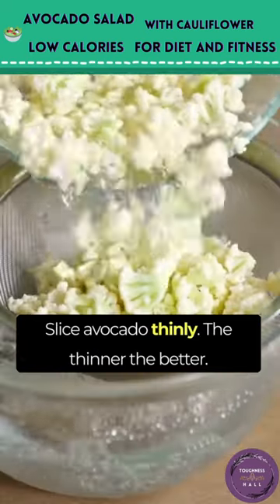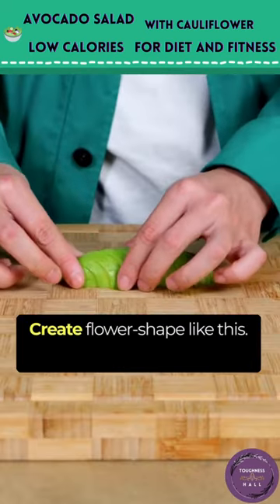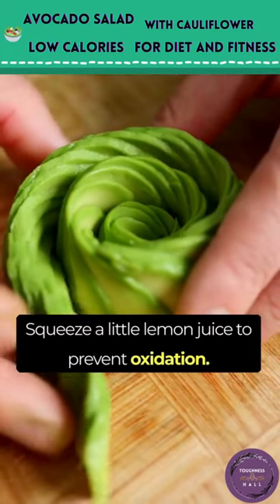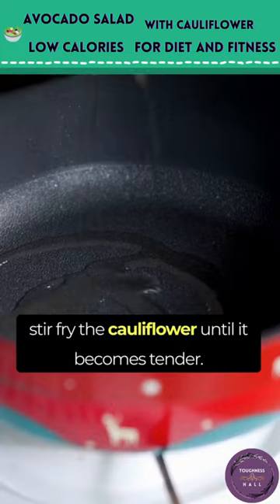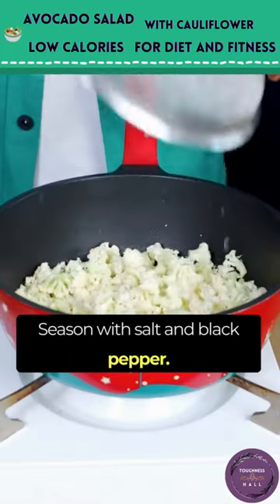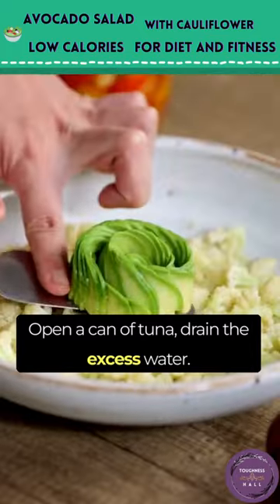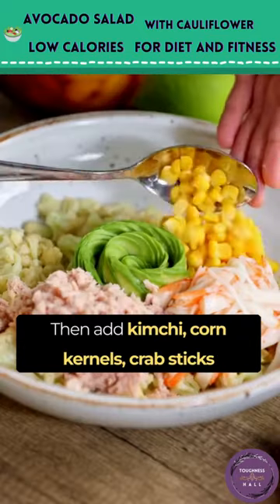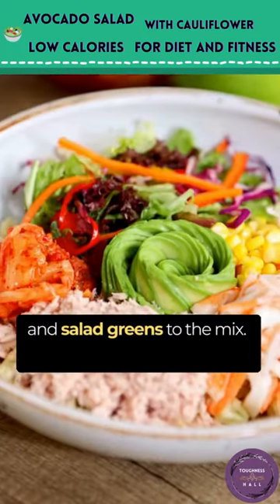Avocado Salad with Cauliflower🏋️‍♀️🥗Easy Fast 5 min recipe,Perfect for Diet and Fitness Low Calories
Avocado Salad with Cauliflower ! 🏋️‍♀️🥗

Low Calories-FOR Diet and Fitness

Easy and Simple 10 mins Recipe 🥑🥗

Show you how to create a delicious and nutritious salad that's perfect for your fat-reducing journey and fits right into your workout routine! 🌱💪